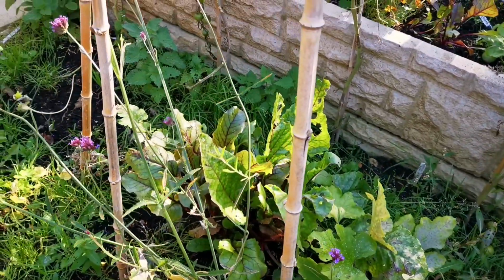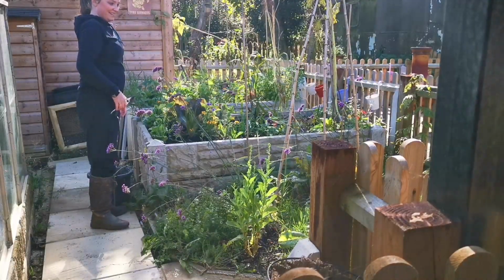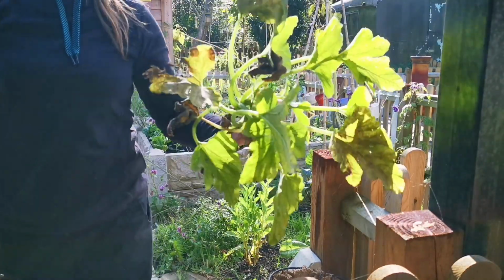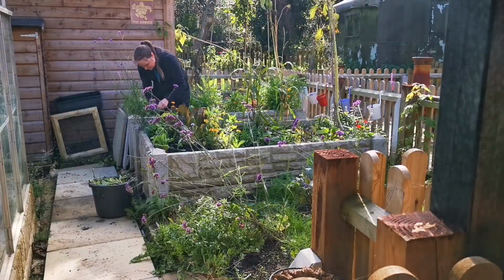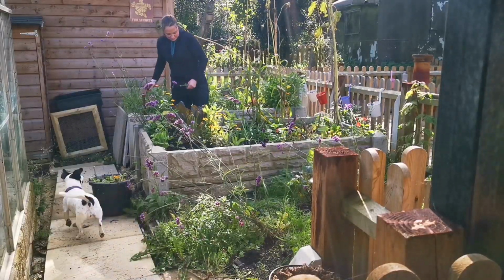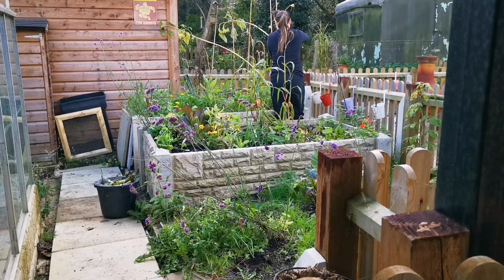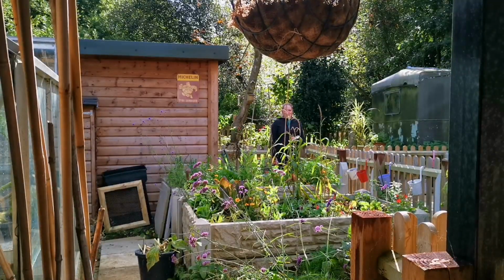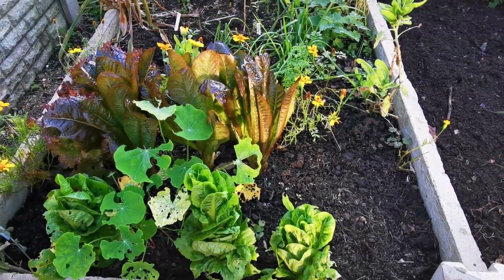Autumn Garden Tidy Up | 2021 Prepare the veg patch for Autumn | Fall clean up.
I tough you would enjoy this vlog style video.
Today I have been tidying up my veg patch ready for Autumn/Fall. Weeding, mulching and clearing up.
I love a good garden tidy up and the months heading in to autumn are a great time to give the garden a good clean up ready for the winter crops to carry on or prep for planting in the spring.

You can also join me in the Green FingerTips Gardeners Membership today for £7.99!!
As a member you get...
Access to the Gardeners Membership private Facebook group!!!
Exclusive members-only content
Weekly Live Q&A sessions
Weekly tips
Weekly emails with tips, seasonal gardening jobs and Green FingerTips updates
And
Monthly Live training!

All for £7.99

To join me in the Green FingerTips Gardeners Membership today

I look forward to seeing you in the membership very soon!

xx
Josie | Green FingerTips
Natural Gardening Coach